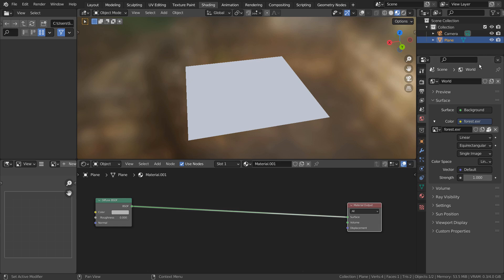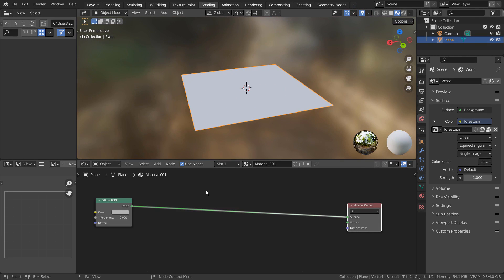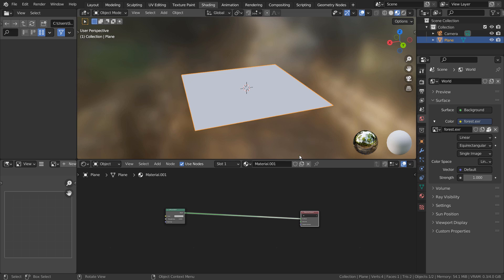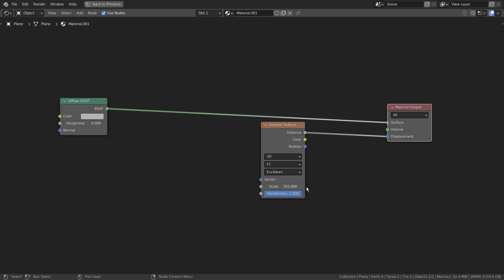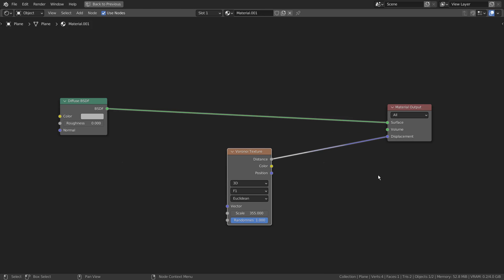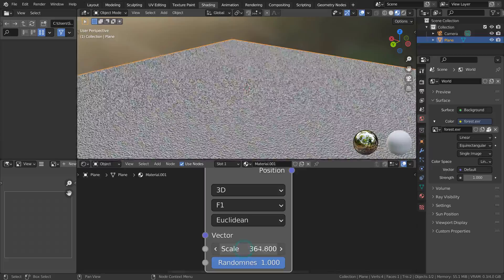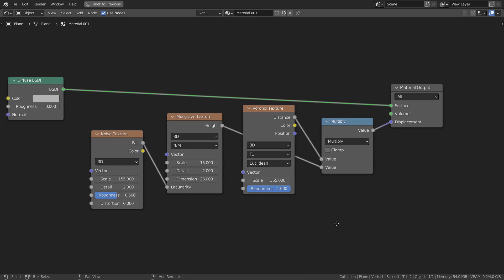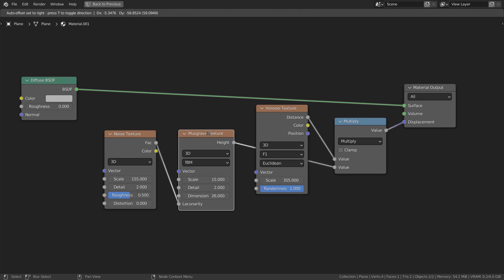Blender Tutorial - Rough surface material